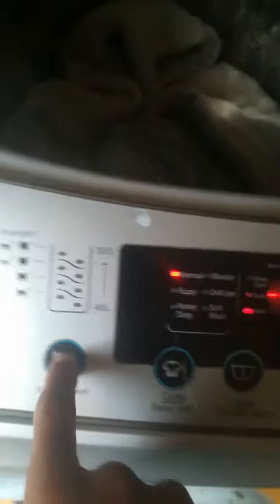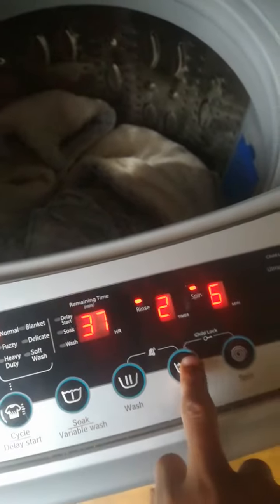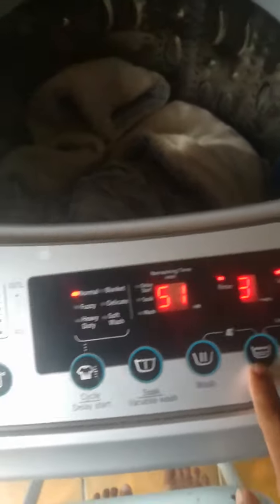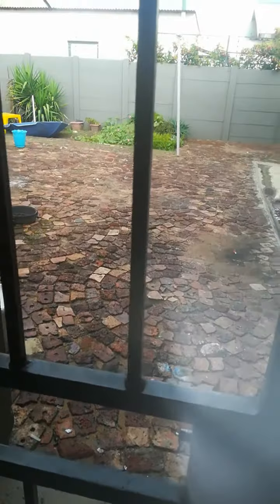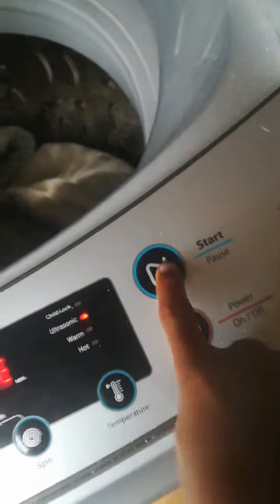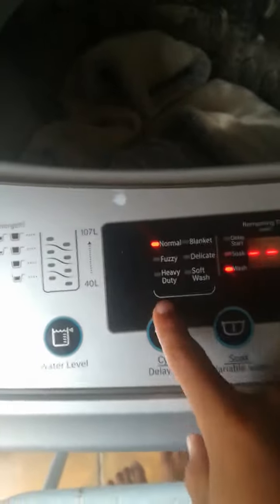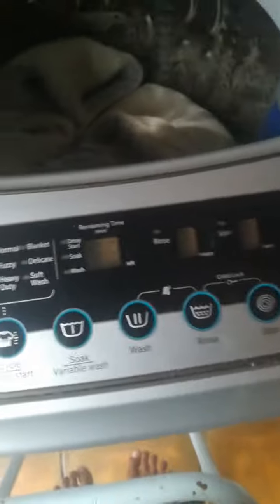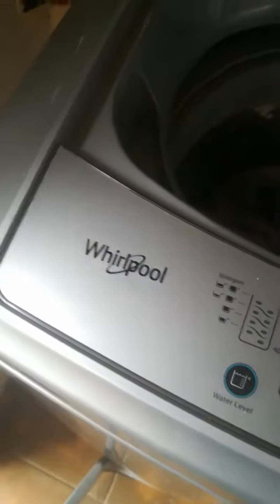Whirlpool washing machine captain showing error screen🤬